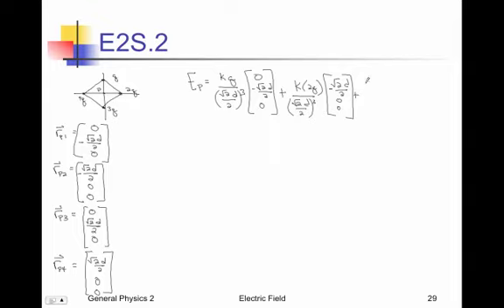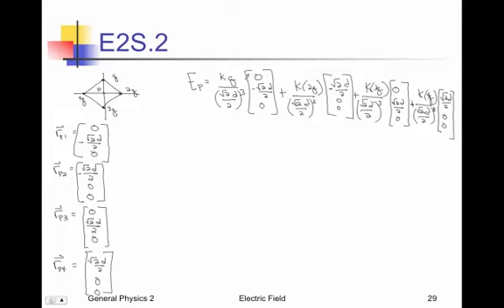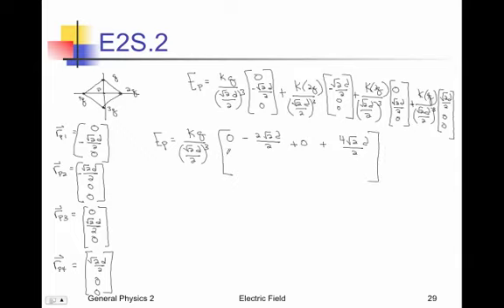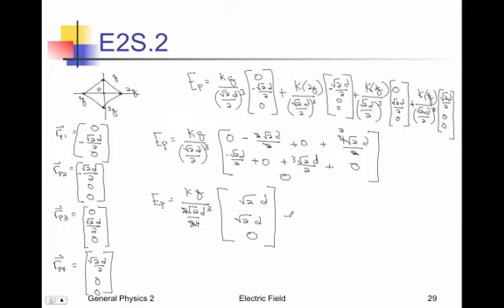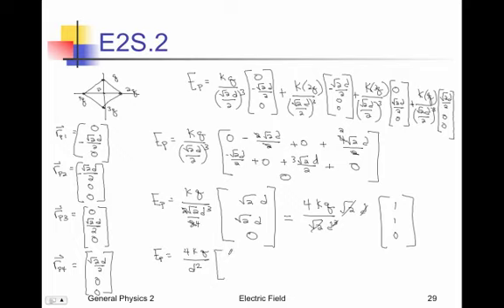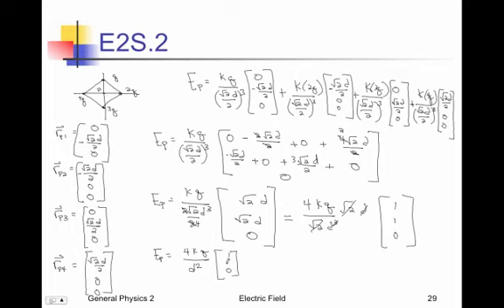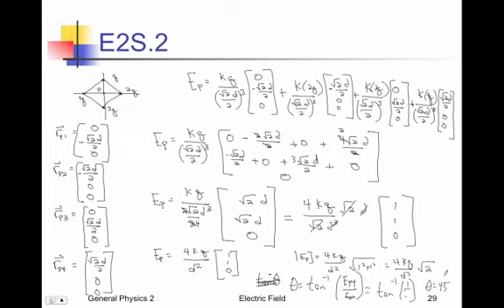E2S2-Electric field at center of square problem-part 2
E2S2-Electric field at center of square - part 2 - Six ideas - column vectors